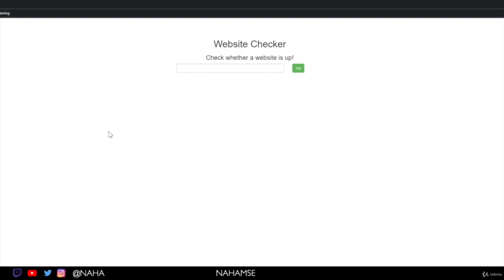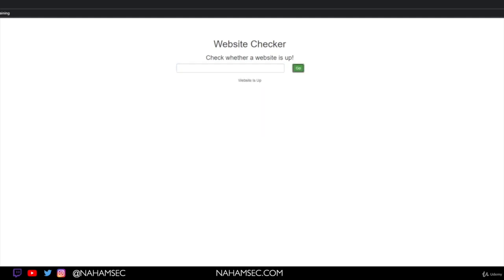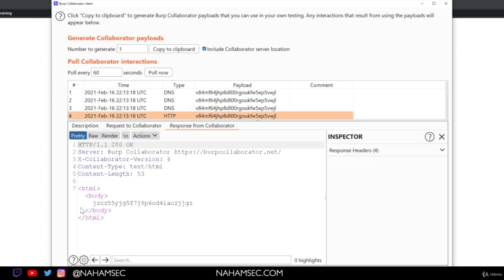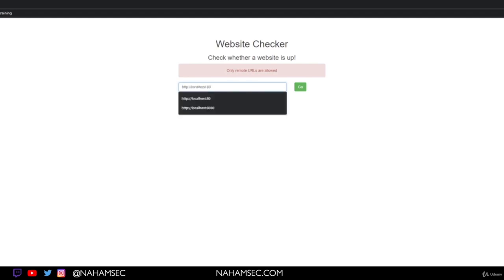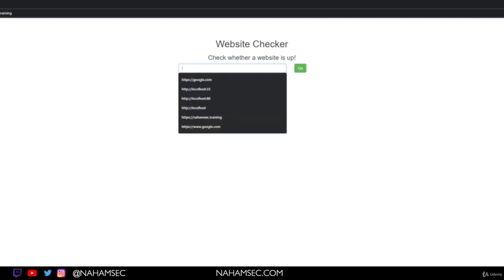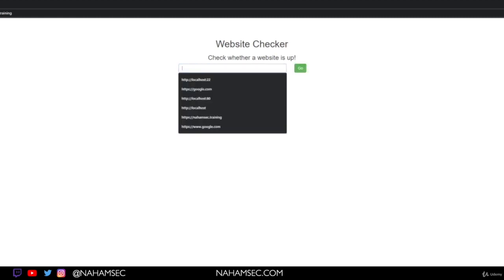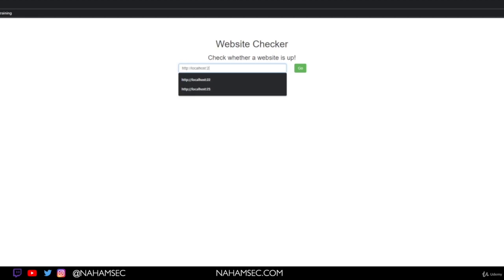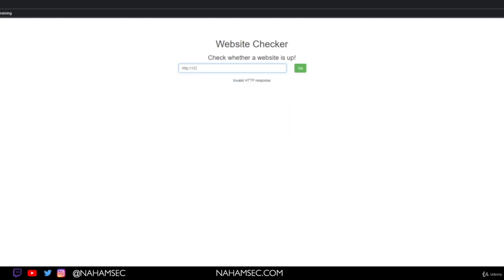SSRF | Blind | Lab-4 | Introduction to Bug Bounty Hunting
If you are interested in learning how to find and exploit vulnerabilities in web applications, this channel is for you. You will learn from real-life examples, write-ups, tips and tricks from experienced hackers and bug bounty hunters.

On this channel, you will find:

- An introduction to bug bounty hunting and web application hacking, covering the basics of ethical hacking, recon, tools, scope, report writing and more.
- A detailed explanation of 10+ common vulnerability types and how to find them, such as XSS, SQL injection, SSRF, file upload bugs, etc.
- Hands-on labs for each vulnerability type where I will walk you through how each bug works and how they can be further exploited.
- A practical lab where you will be attacking a fake organization to test out your newly acquired skills.
- A review of some of the best online courses and resources on bug bounty hunting and web application hacking that you can access for free.

This channel is for beginners who want to enter the world of bug bounty hunting with little to no prior experience. You will learn the skills and mindset needed to become a successful hacker and earn rewards for your findings.

Happy hacking! 😎